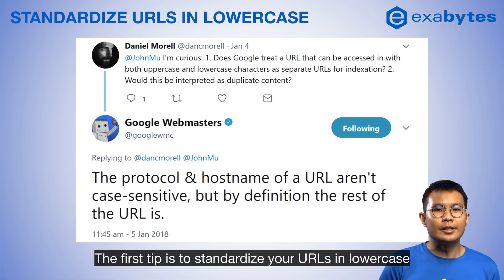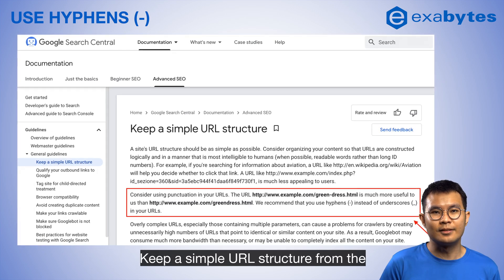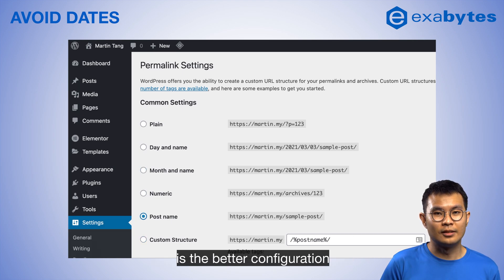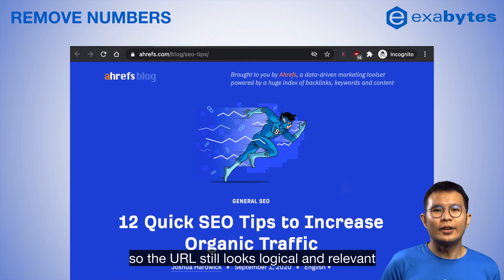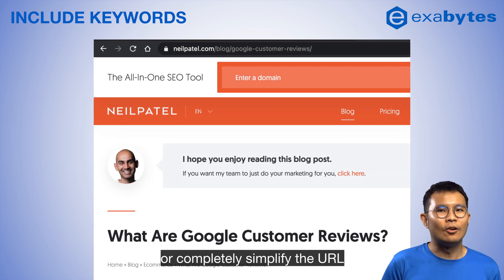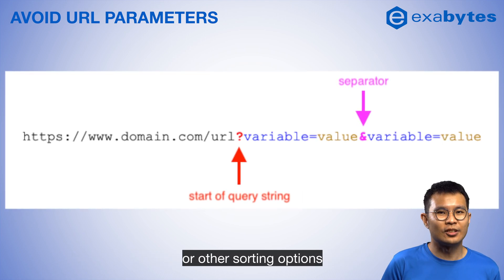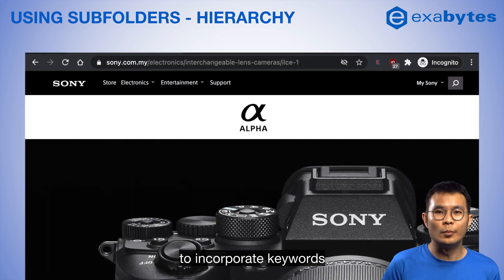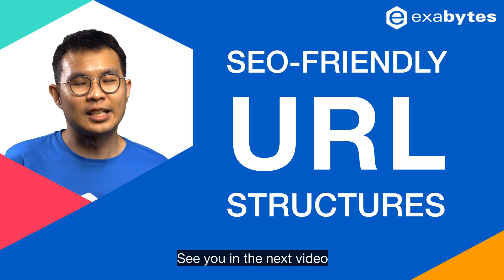How to Create SEO-Friendly URL Structure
A site's URL structure should be as simple as possible.

Consider organizing your content so that URLs are constructed logically and in a manner that is most intelligible to humans (when possible, readable words rather than long ID numbers)

The URL structures may seem less important than other elements but it can be a powerful tool for achieving SEO success.

0:00 Intro
0:18 Standardize URLs in lowercase
0:35 Use hyphens (-) instead of underscores (_)
0:56 Avoid dates
1:28 Remove numbers
1:46 Include keywords
2:12 Avoid URL parameters
2:38 Using subfolders - hierarchy
3:02 Google Search Central
3:11 Ending